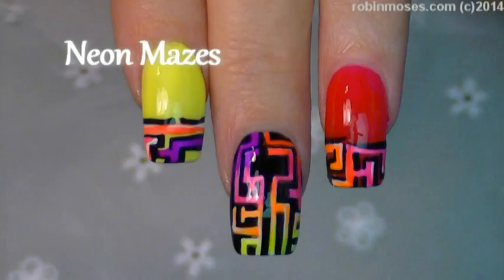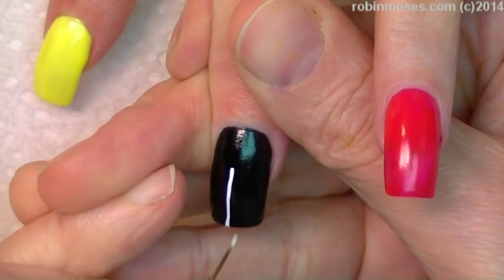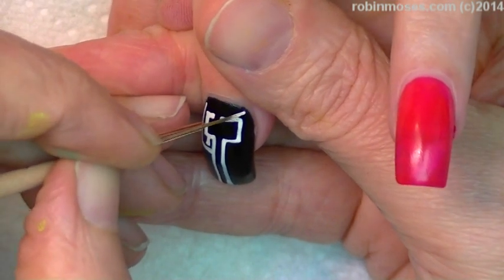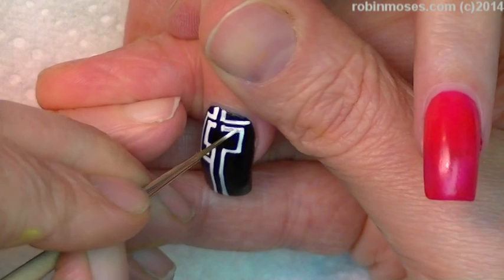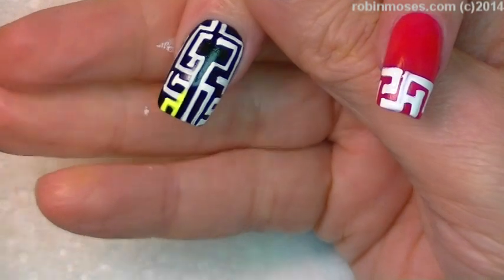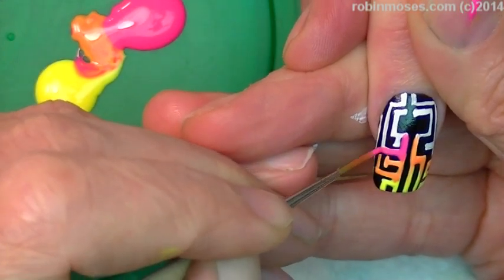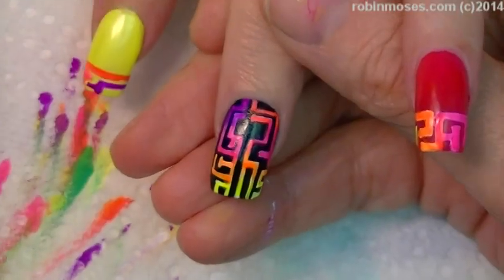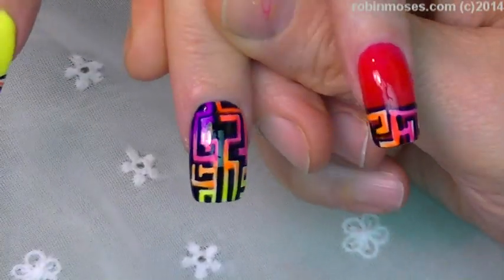3 Nail Art Tutorials | DIY Neon Maze Nail Art design tutorial